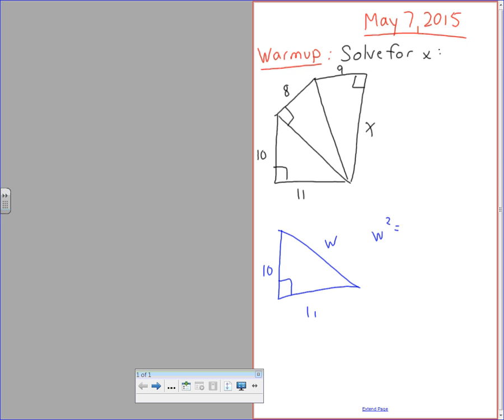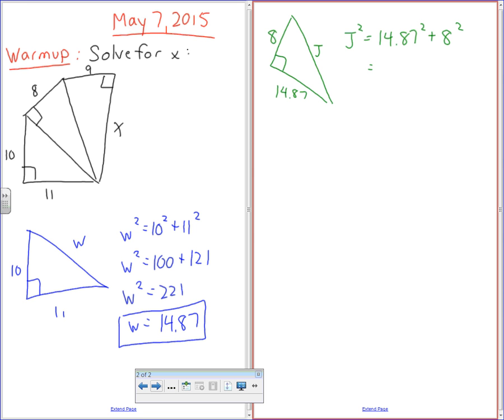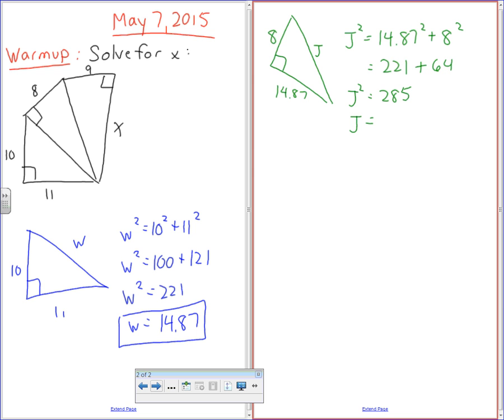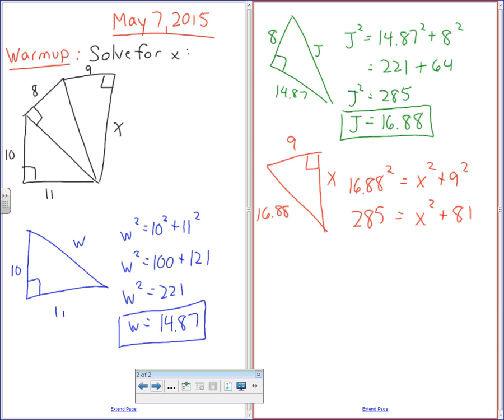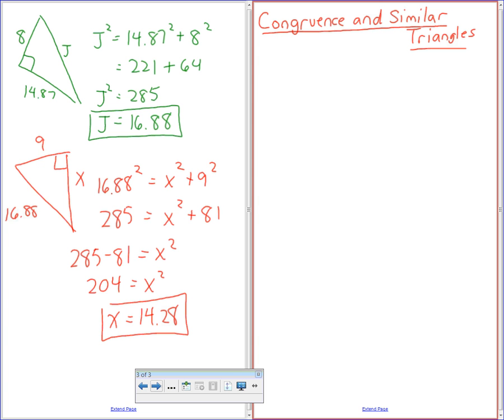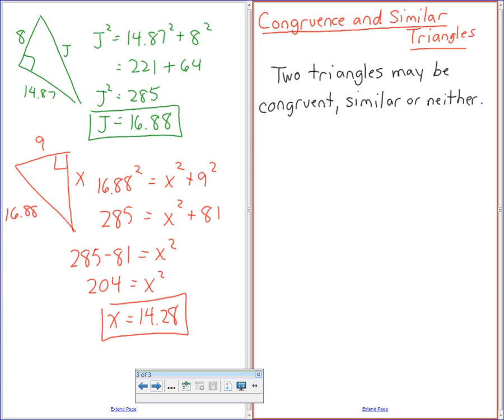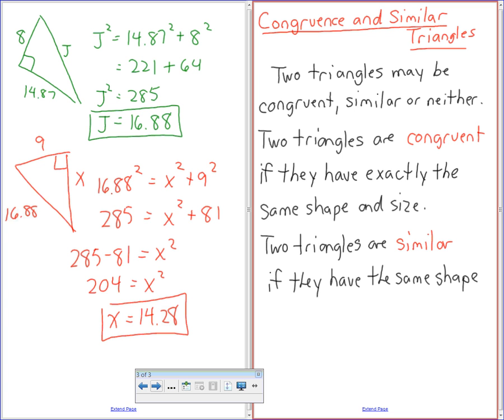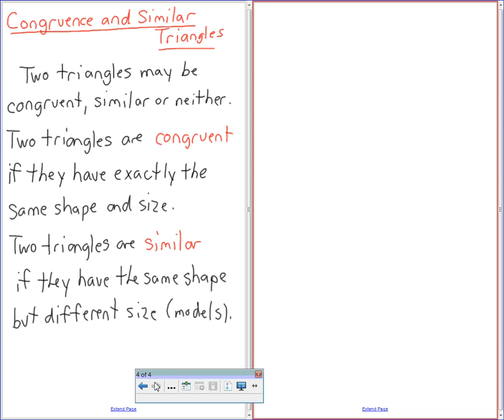MPM2D - Similar and Congruent Triangles - Part 1 of 3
My May 7th, 2015 lesson on similar and congruent triangles